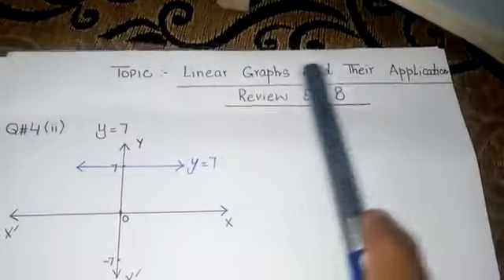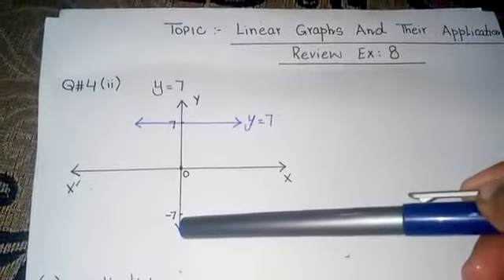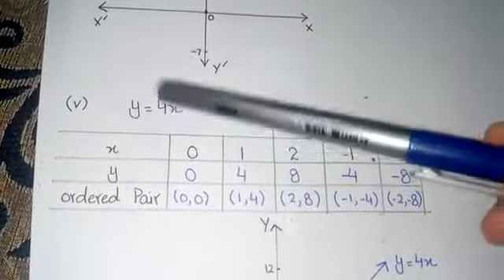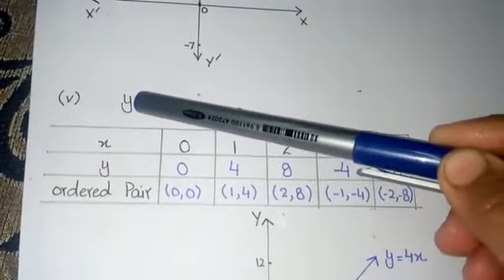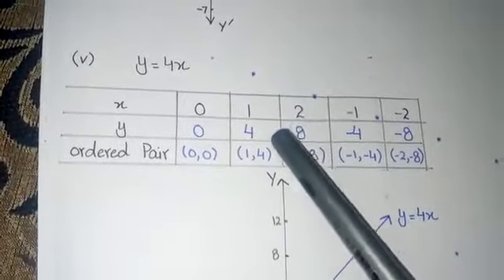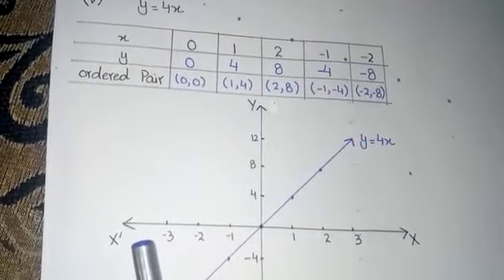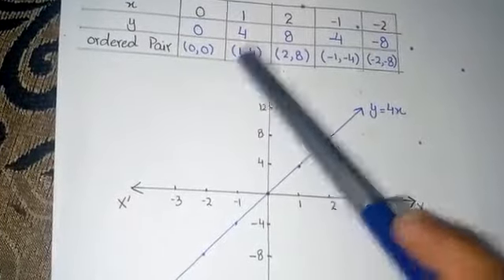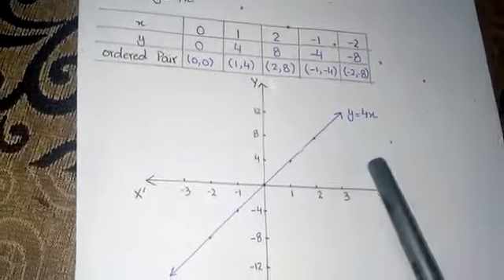Math 9/Review Ex. 8| Linear Graph And Their Application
Students will be able to learn about :
1.Graph of linear graph
2.Types of triangles
3.Cartesian plane